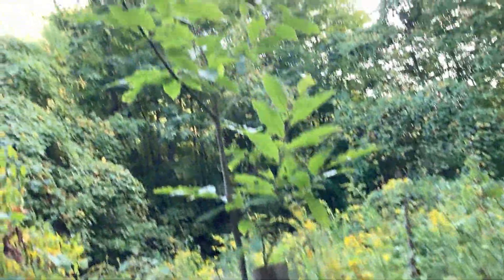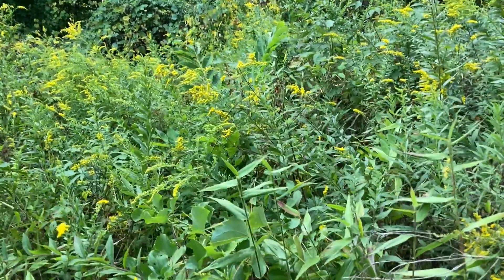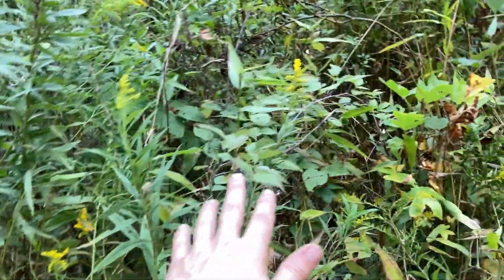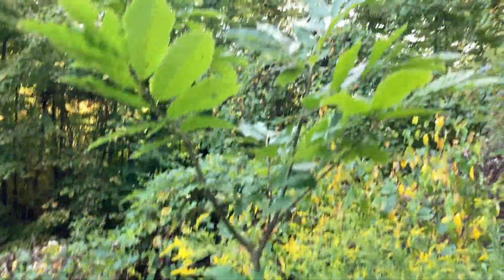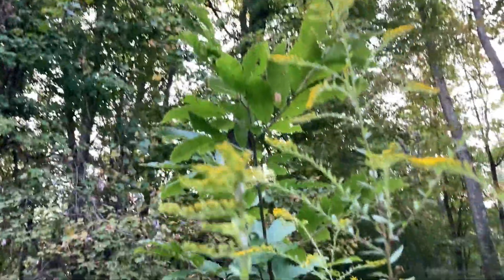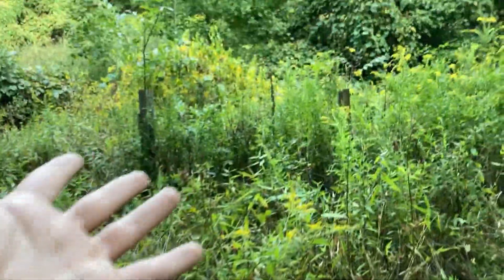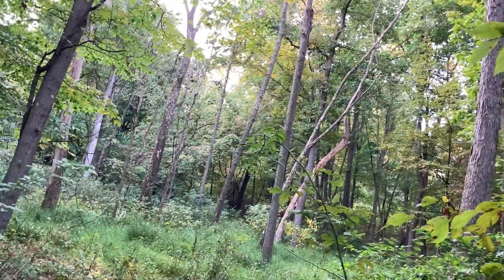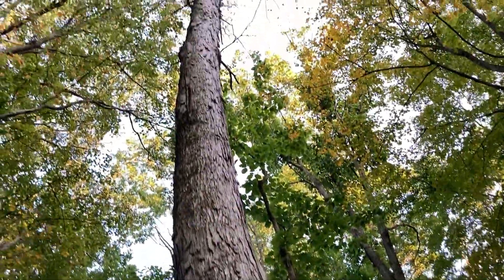Little Chestnut Orchard Walkthrough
Hey guys, welcome back! In today’s video, I want to walk you through my little chestnut orchard. These trees were planted about five years ago. Their growth was a little stunted due to deer browsing, but when I put my custom tree boxes made out of scrap wood around them, they took off. Fun fact: when I protected these trees, it was my second video on the channel. Thank you guys for watching!